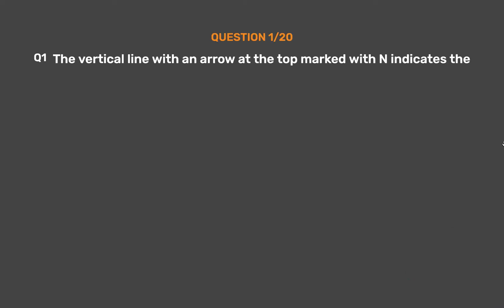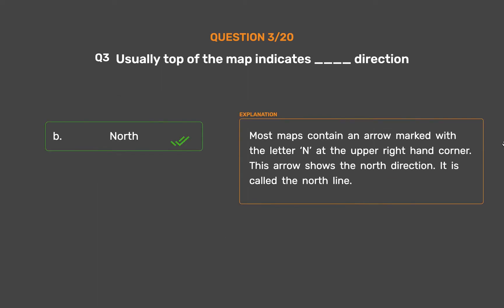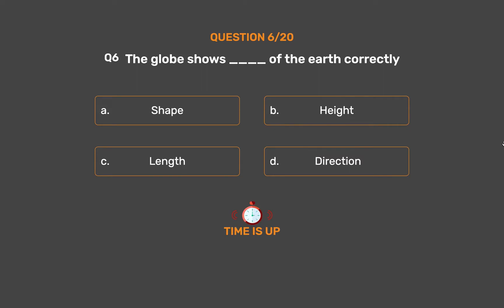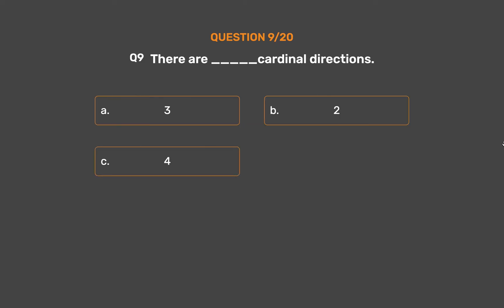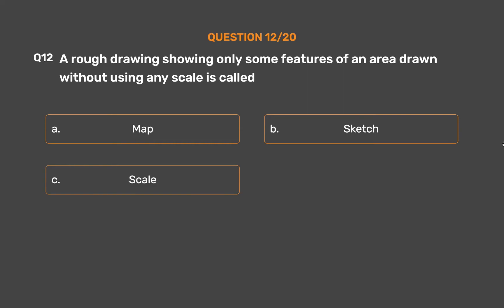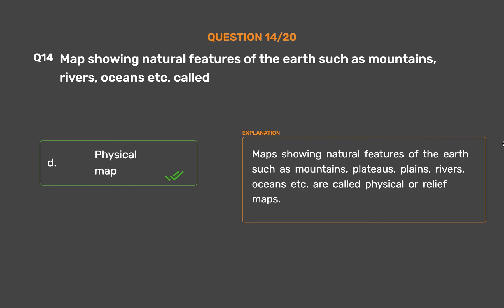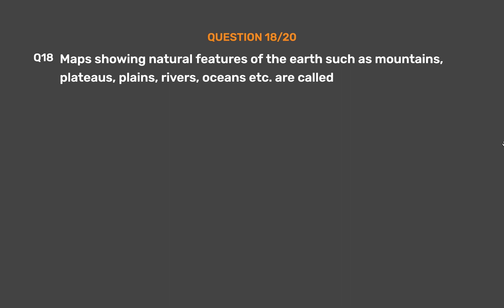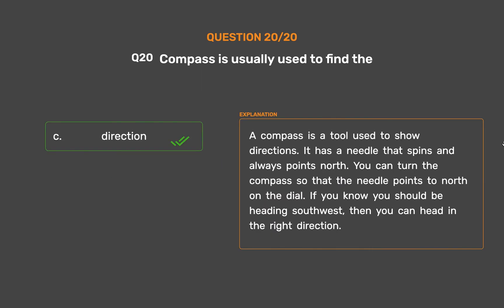NCERT CLASS 6 - Social Studies - Maps